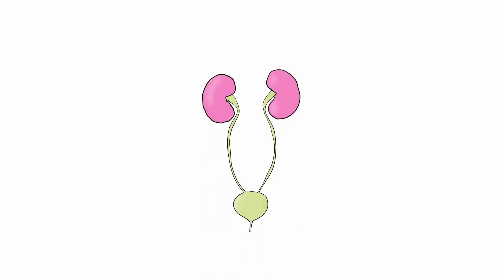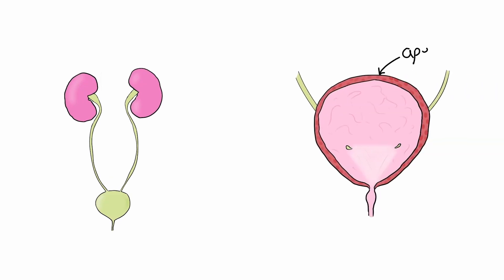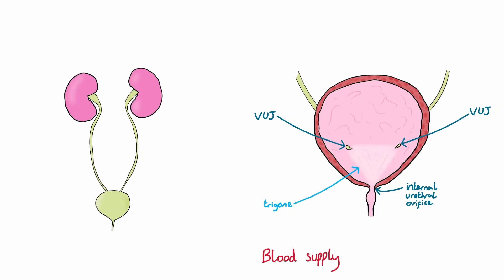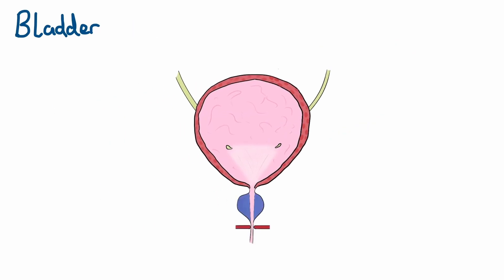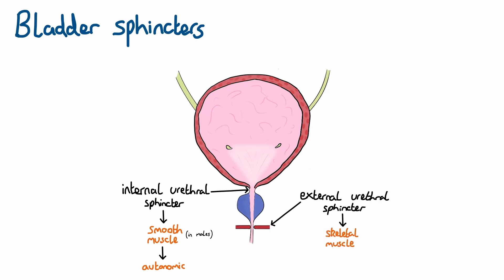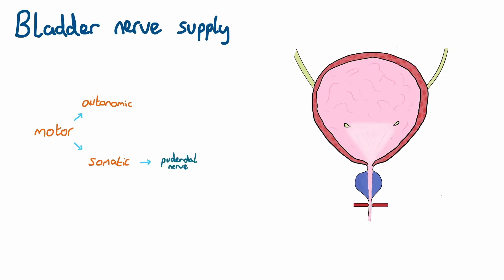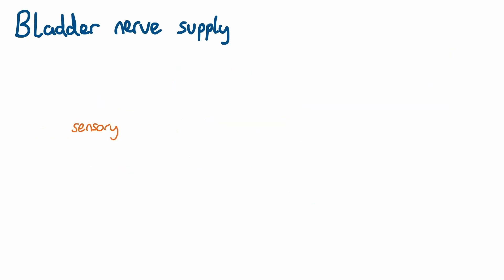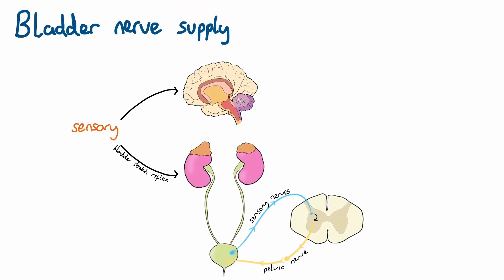Anatomy of the BLADDER (made easy!)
Everything you need to know about BLADDER ANATOMY, made simple!

00:00 - introduction
00:10 - bladder anatomy
01:32 - bladder wall
02:20 - bladder sphincters
02:58 - bladder nerve supply